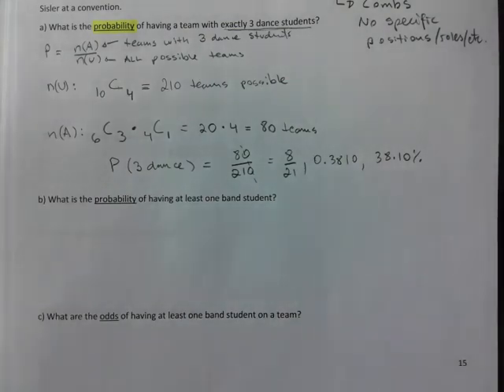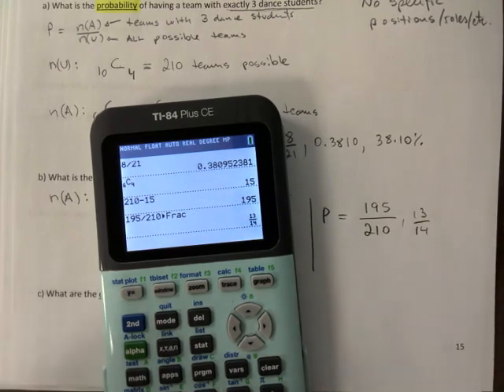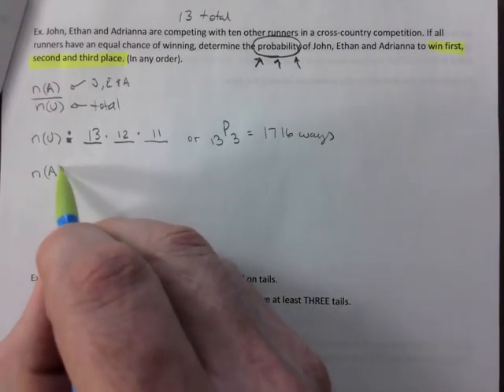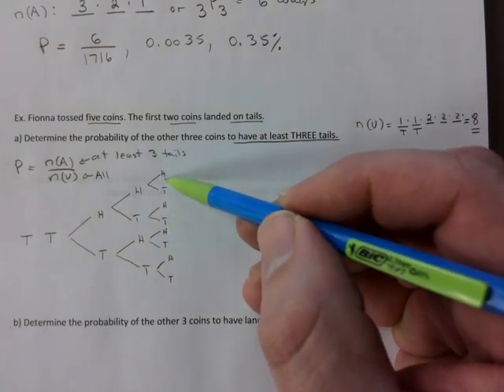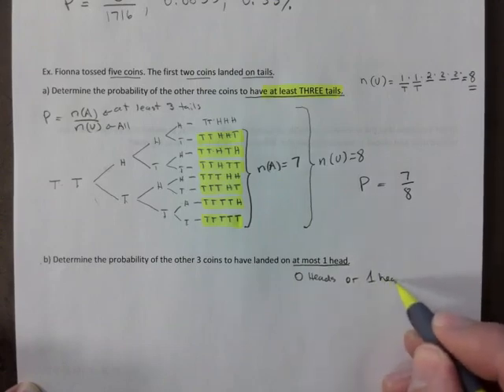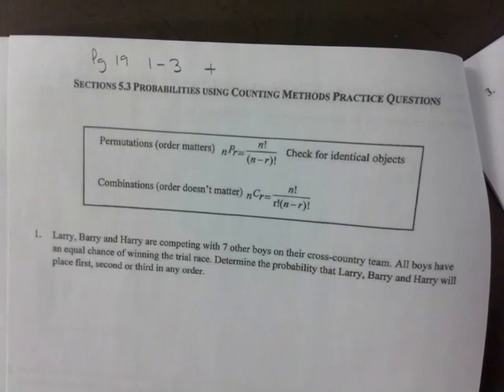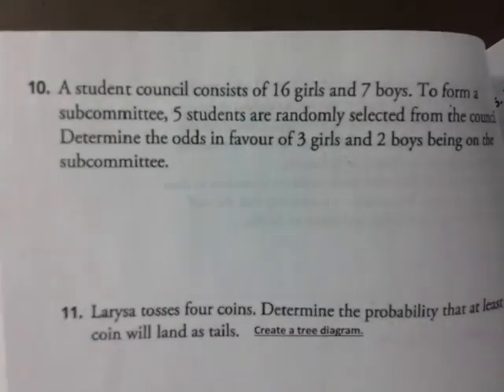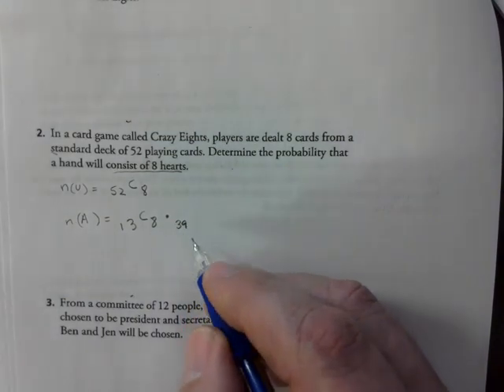PROBABILITY AND ODDS USING PERMUTATIONS AND COMBINATIONS, TREE DIAGRAMS, AT LEAST, AT MOST, ETC